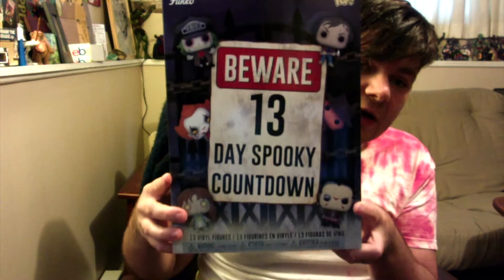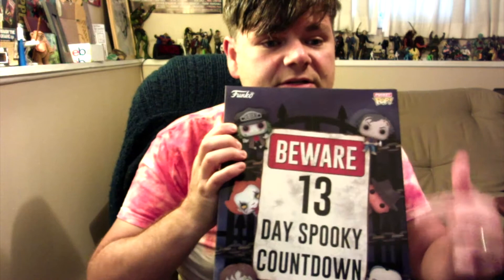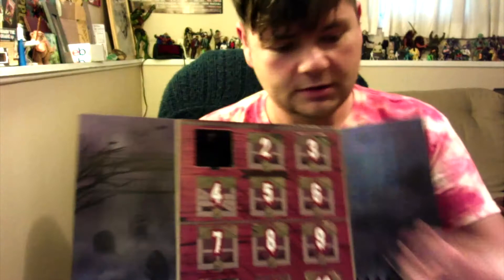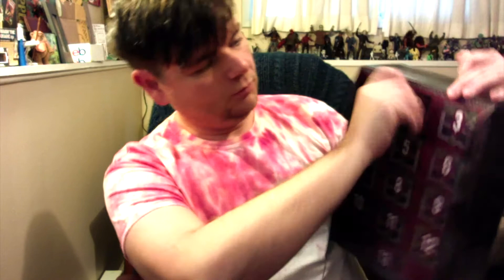Halloween Scene Funko Spooky Countdown Day 2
The Funkp Pop Spooky Countown door holds a huge surprise today!